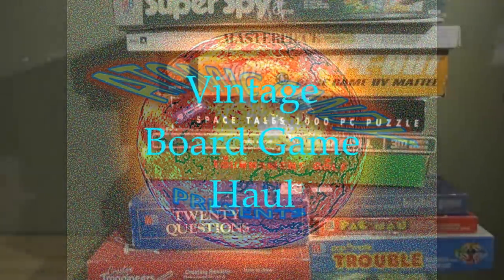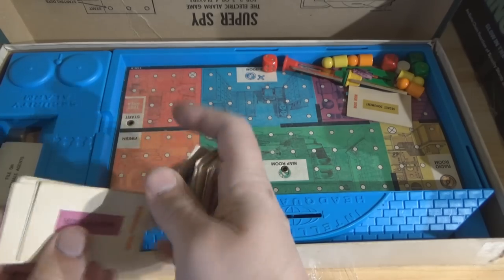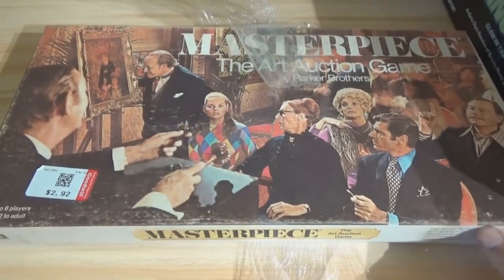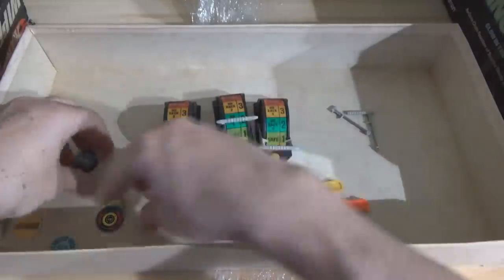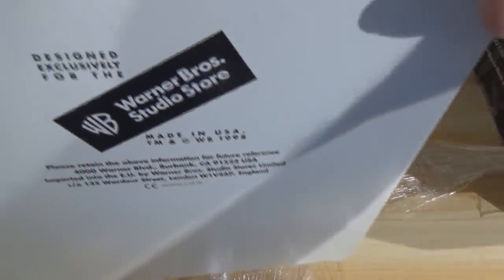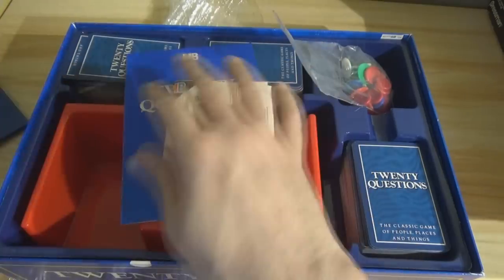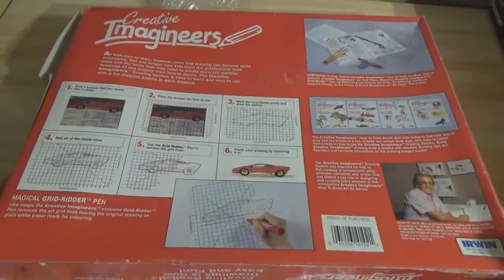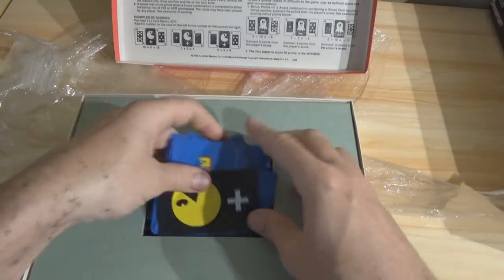Vintage Thrift Store Board Game Haul!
Had some rare luck at Goodwill with a bunch of vintage board games!